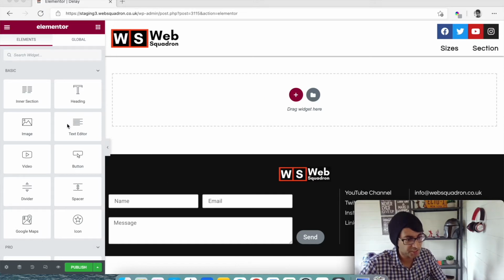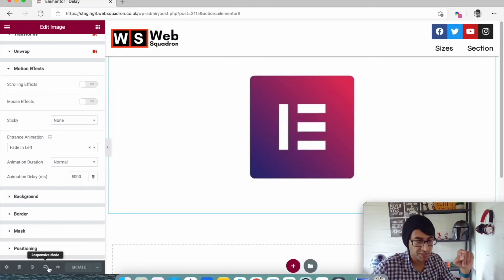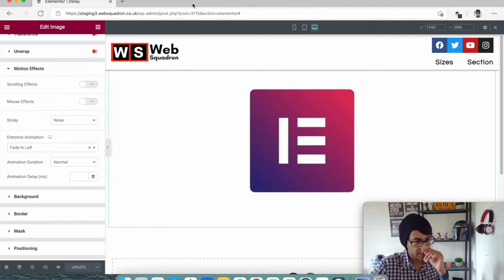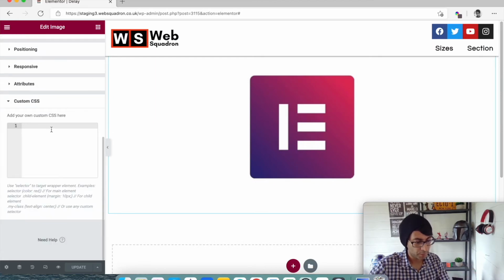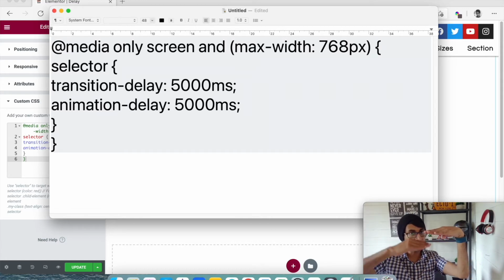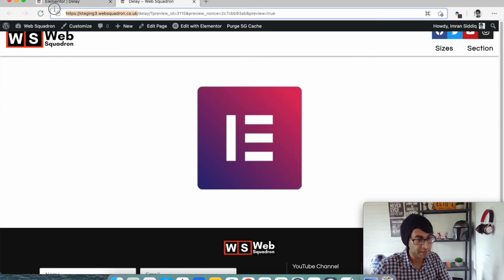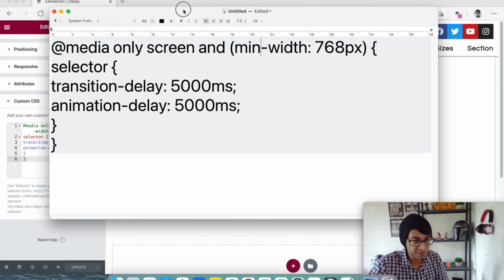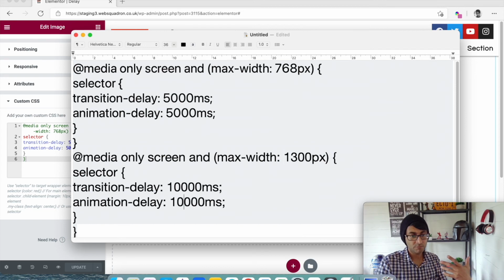Different Motion Delays depending on the Screen Size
You may not realise this but if you wanted to apply differing Time Delays for a Motion Effect depending on if the screen was a Desktop or a Mobile - then you'd struggle.

With some simple CSS - you can now have control !